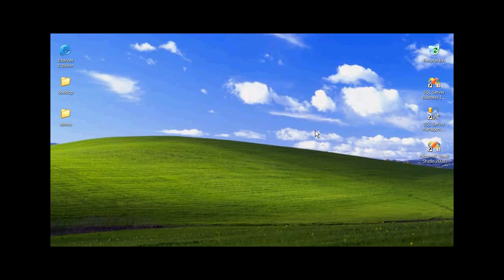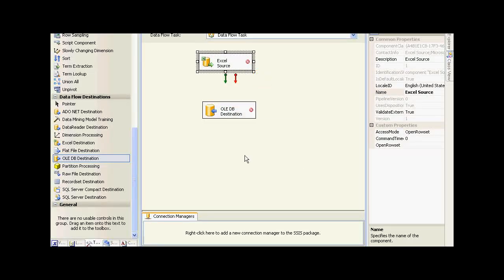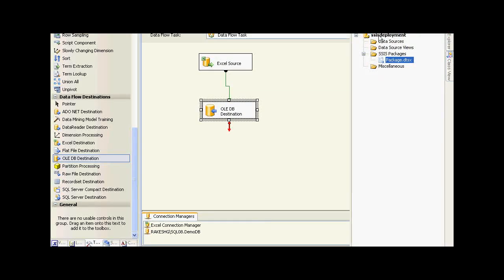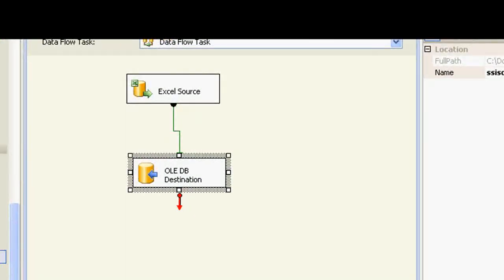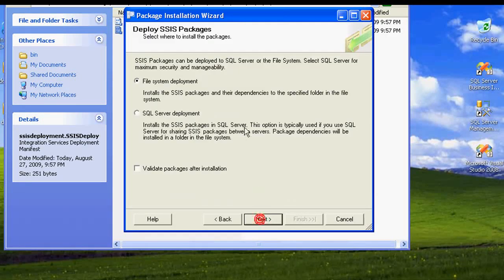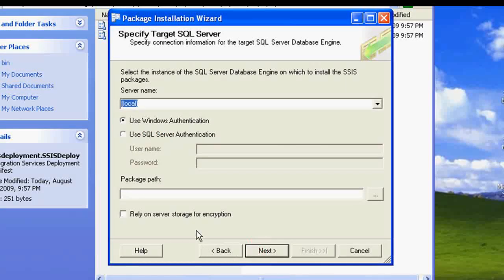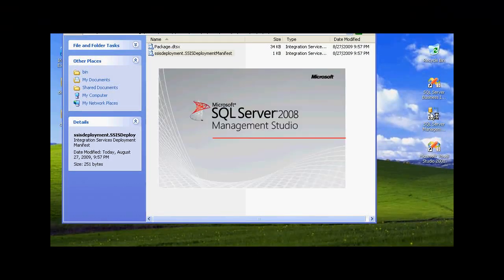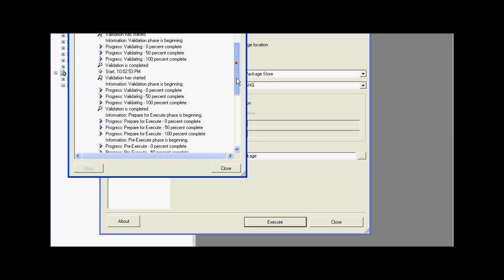SSIS 2008 Series: SSIS Package Deployment part1/2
This demo gives a basic introduction to Package deployments.
This is part 1 of the 2 part series